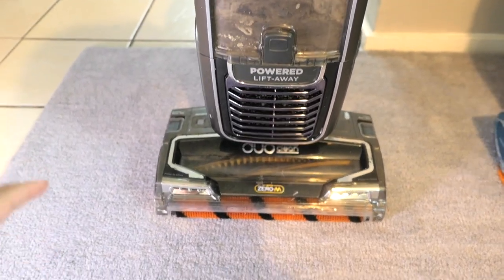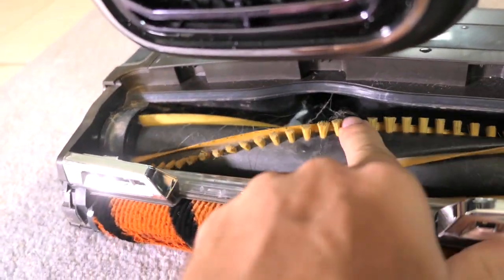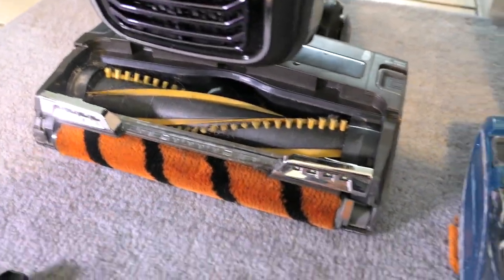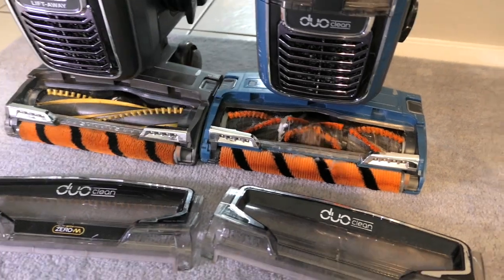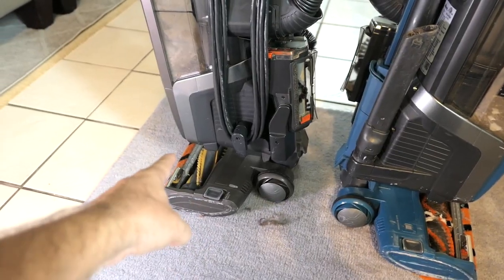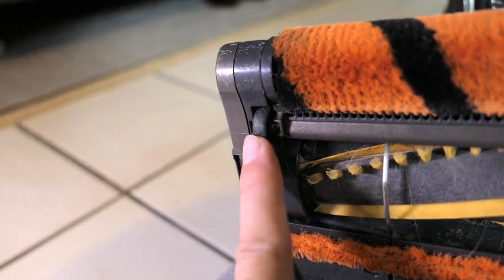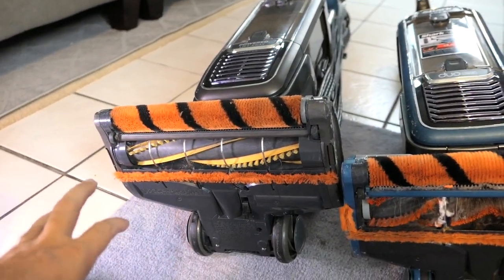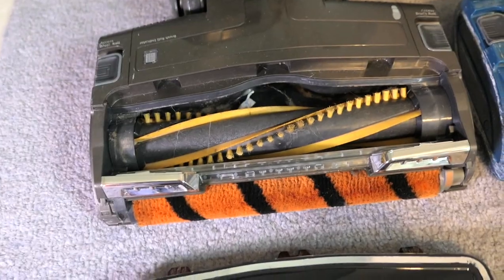Is the Shark - Apex Zero M Worth it?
Amazon Links
Shark Zero M

Shark's ultimate cleaning experience. Featuring Shark DuoClean, Powered Lift-Away, and Zero-M technologies.
DuoClean Technology: Dual brush roll system deep-cleans carpets and directly engages floors for a polished look.
Powered-lift away: the canister detaches to extend the reach of the cleaner head, including under furniture
Zero-M Technology offers powerful Shark suction and uncompromising cleaning performance by actively removing hair wrap so you don't have to. It deep-cleans dust, debris, and hair- both pet and human hair.
Advanced Anti-Allergen Complete Seal Technology + HEPA filter.
Noise Reduction Technology: Expertly tuned to reduce noise and soften pitch.
Active-Glide Technology: Smooth maneuverability on hard floors and carpets while maintaining powerful suction on your vacuum cleaner.

The Shark APEX upright vacuum delivers Shark's ultimate cleaning experience in a full-sized upright. Equipped with DuoClean Technology, it grabs large particles, pulls in piles, and directly engages hard floors for a beautiful, polished look. Powered Lift-Away gives you the ability to clean under furniture and above-floor areas with the push of a button. Zero-M technology is designed to defend against hair wrap and actively removes long hair, short hair and pet hair from the brush roll. The LED lights on the handle and floor nozzle provide visibility in dark spaces, allowing for a thorough clean. With Advanced Anti-Allergen Complete Seal with a HEPA filter, dust and allergens are trapped inside the vacuum.